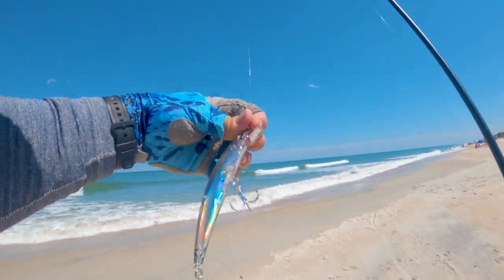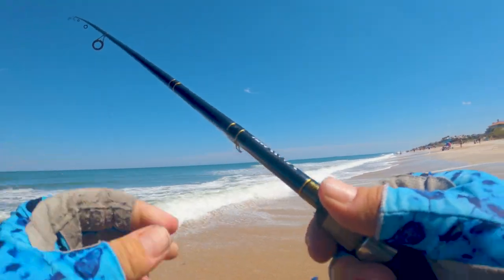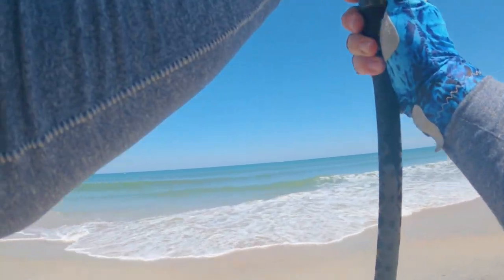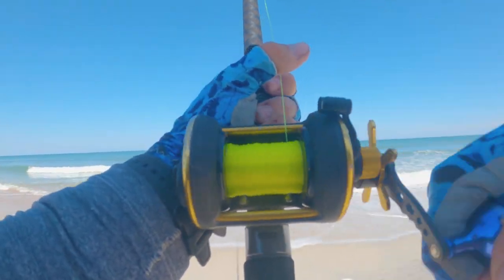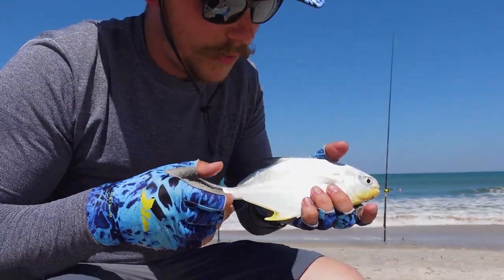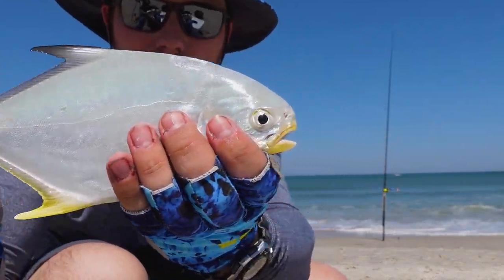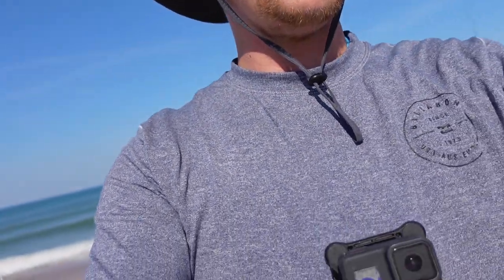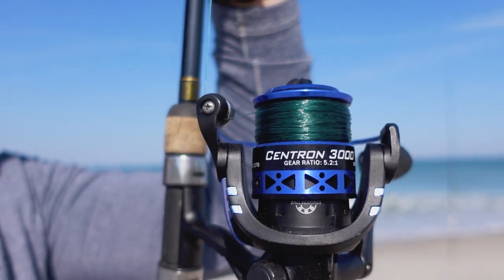They're getting bigger! Pompano fishing at Micklers Beach Florida!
Win **FREE** STUFF 100% FREE
Click link below to participate in the 100% free Catch a Florida Memory program. You're able to get free shirts, cups, knives, measuring tapes, mounts, AND MORE!!! Make sure to click the link!